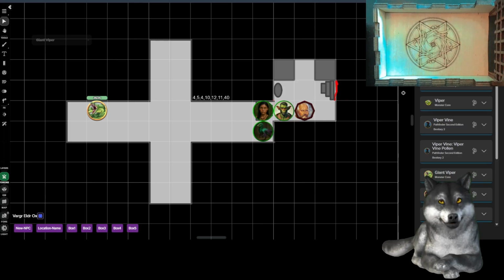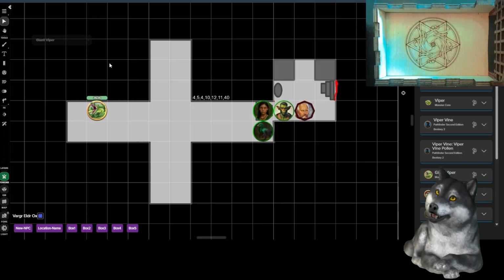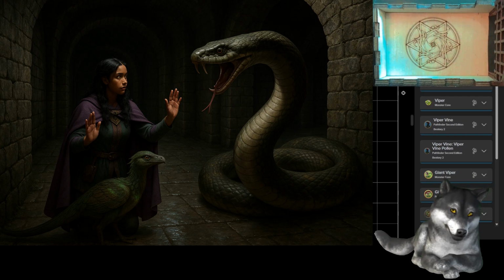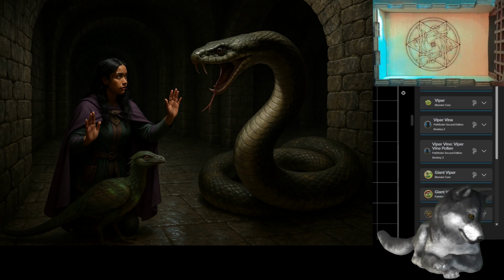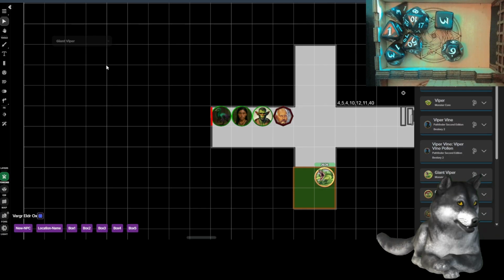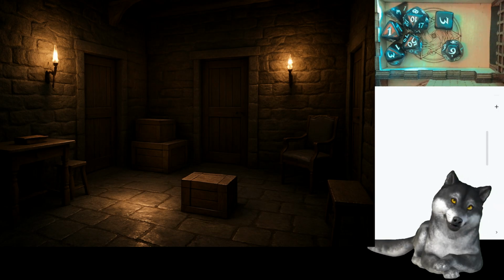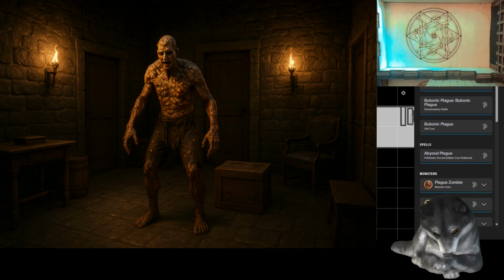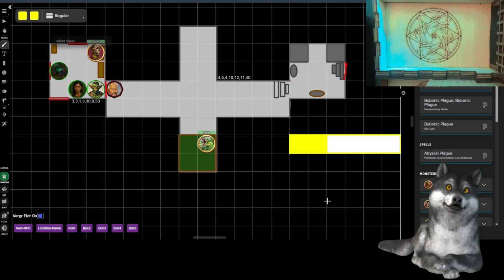Krog's Mission : Session 9 (Pathfinder 2e Solo Play)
Our heros explore this dungeon just a little bit more in search of the relic they were sent down here to find by Gari, the leader of the Urgathoan army.